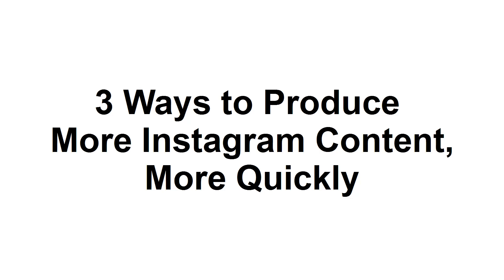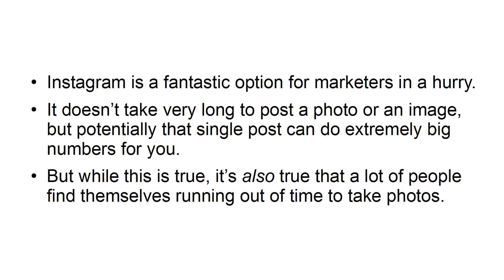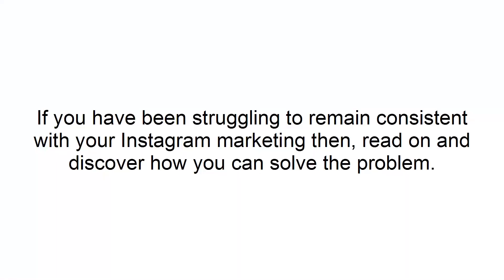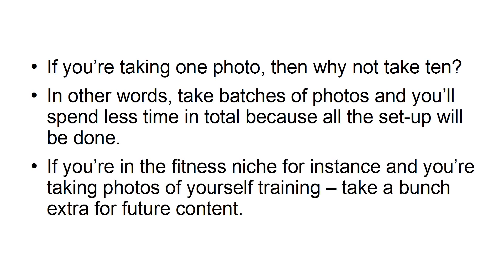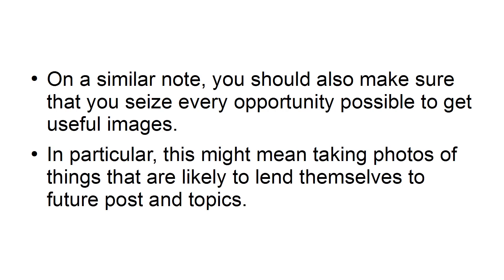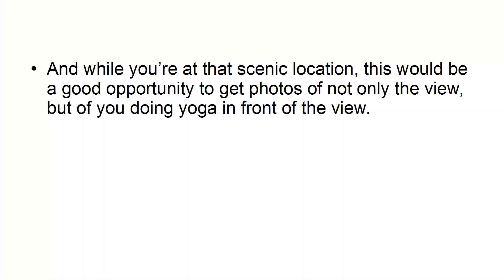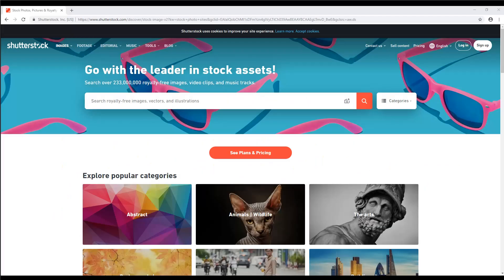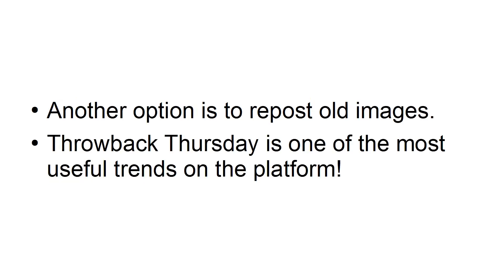Instagram - 3 Ways to Produce More Instagram Content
Unlock the power of Instagram to grow your Busniessl!

Series of videos in our channel #2

Here's what you'll learn:

1. **Instagram Basics**: We'll cover how to optimize your Instagram profile to drive traffic.

2. **Content Strategy**: Learn how to create engaging Instagram content.

3. **Cross-Promotion**: We'll discuss how to effectively cross-promote your content on Instagram.

4. **Engagement Tips**: Discover how to increase engagement on Instagram and convert followers into your customers or Leads.